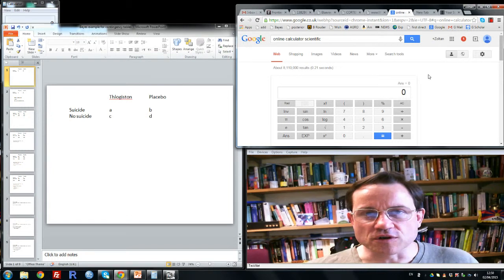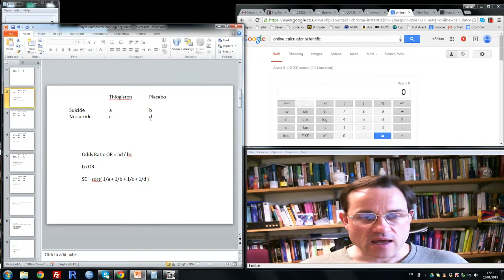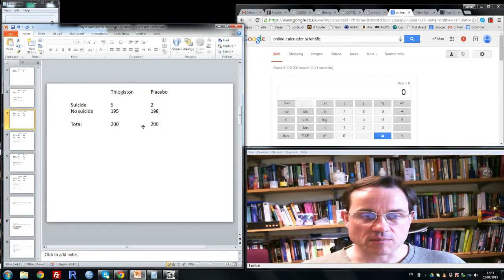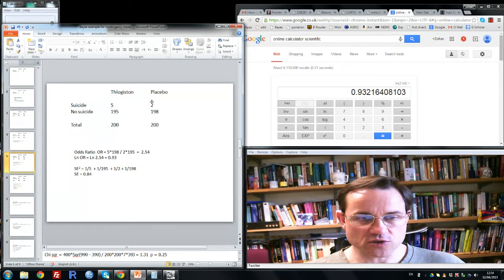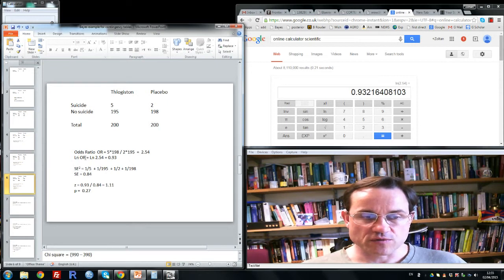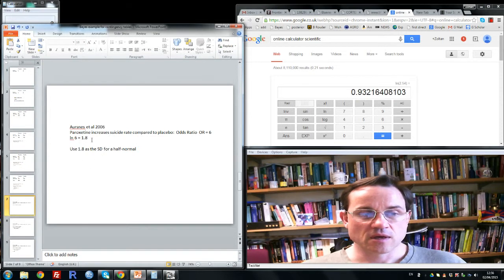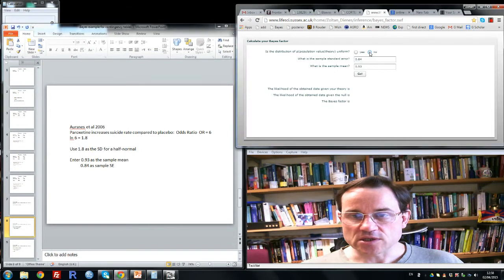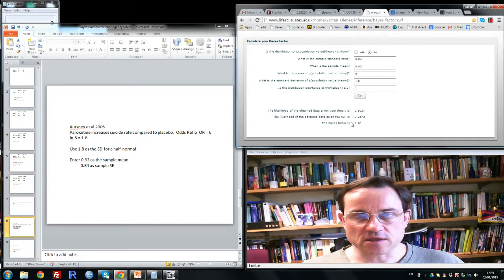How to perform a Bayes factor for a contingency table. Or: Protecting our children with Bayes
How to use the Dienes (2008) Bayes factor calculator ) to analyze a 2X2 contingency table.  For more details on analyzing contingency tables see supplementary materials of Dienes (2014)